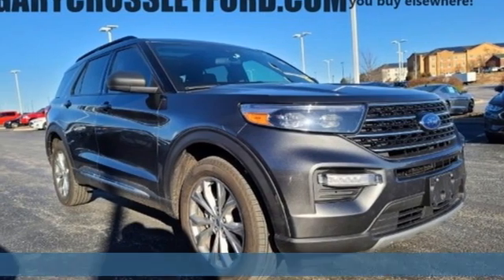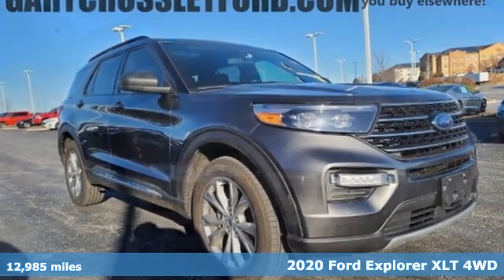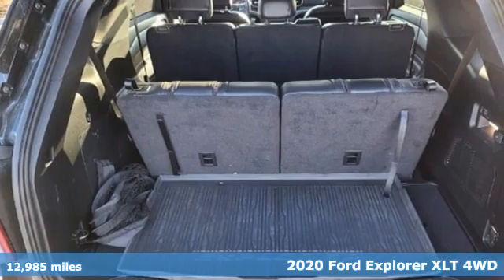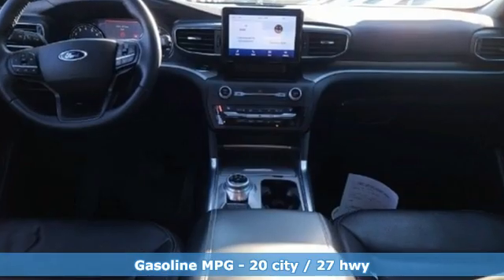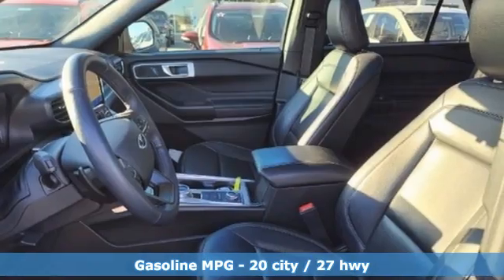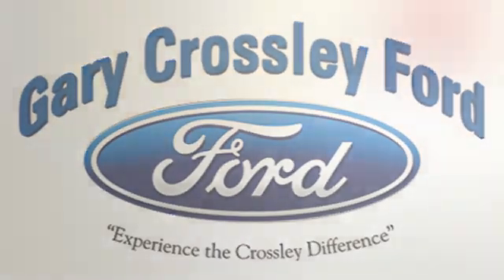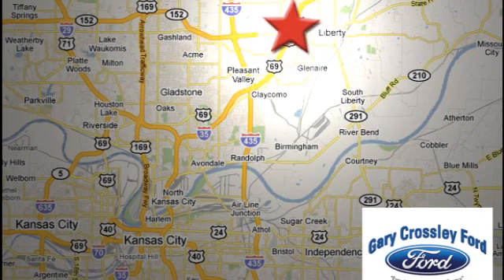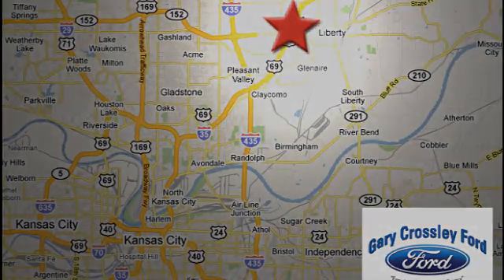Used 2020 Ford Explorer Kansas City MO Liberty, MO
Year: 2020
Make: Ford
Model: Explorer
Trim: XLT
Engine: 2.3L 4 cyls
Transmission: Automatic 10-Speed
Color: Magnetic Metallic
Interior: Ebony w/ActiveX Captain's Chairs
Mileage: 12985
Stock #: 202344TA
VIN: 1FMSK8DH4LGA62090

HOURS